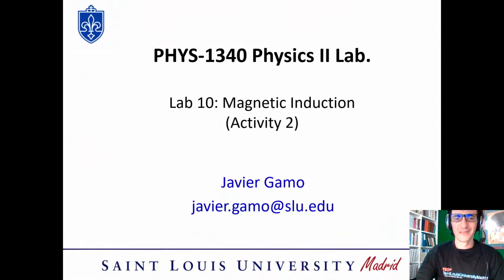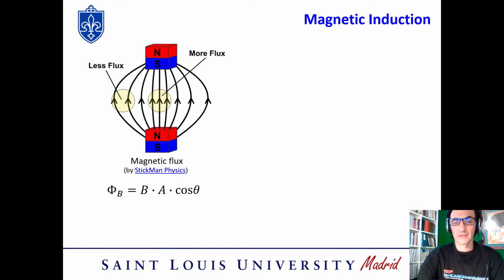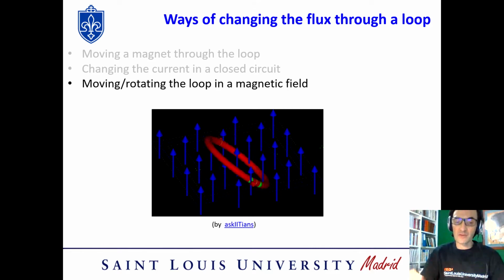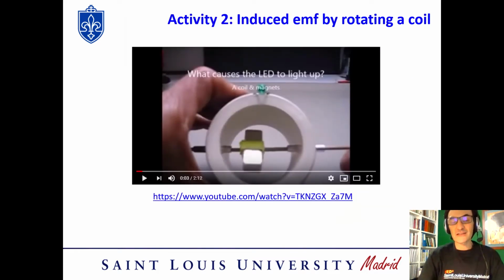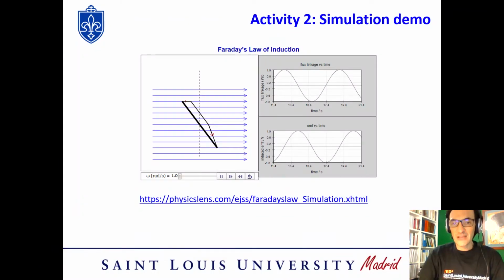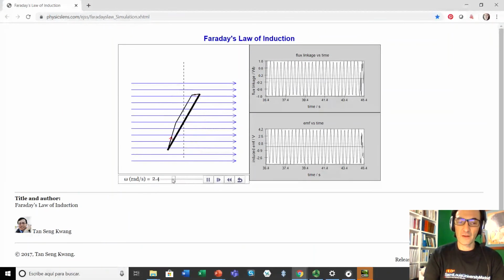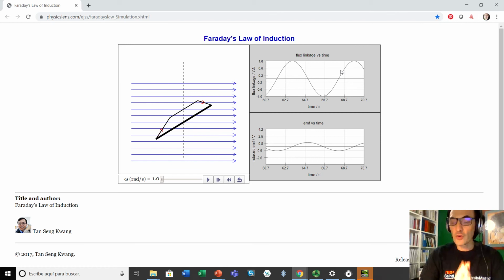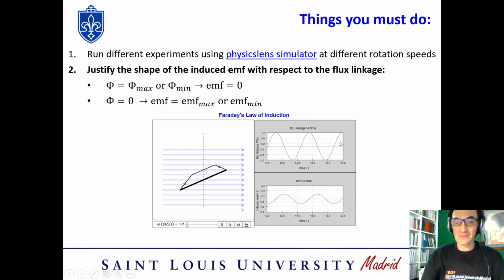PHYS 1340 Lab10 Act2